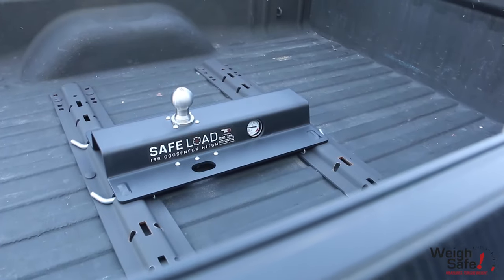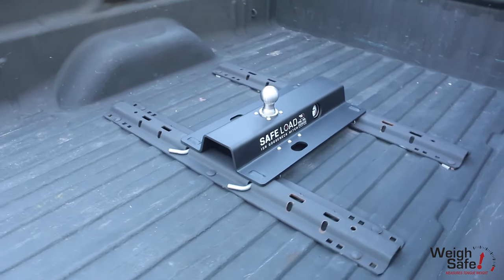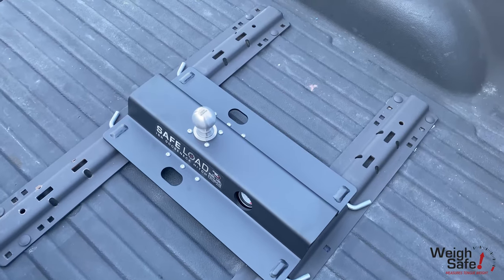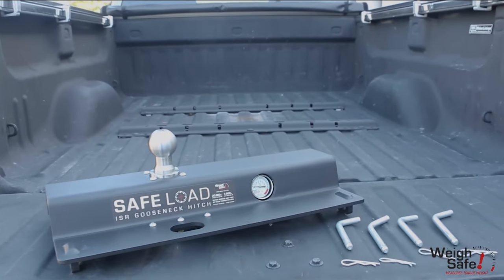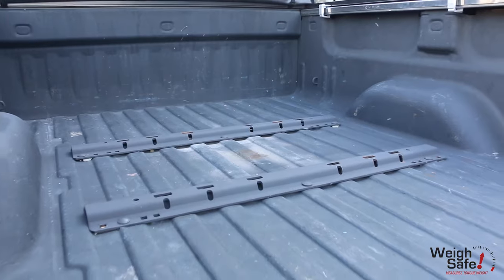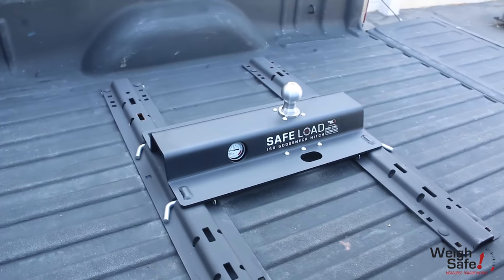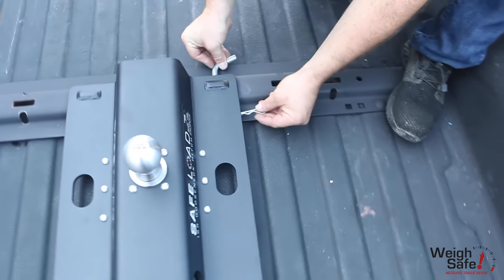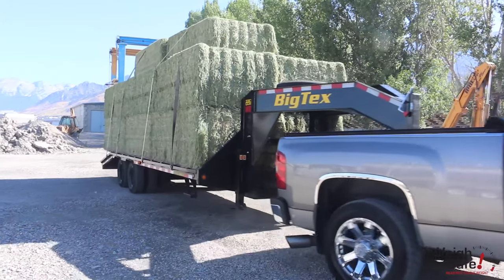Safe Load ISR Gooseneck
The Safe Load ISR (Industry Standard Rail) Gooseneck Ball is a 2-5/16” tow ball made of high-strength stainless steel with a 3” ball offset from the centerline allowing for easy adjustment for different bed sizes. It has a durable powder coated finish with dual gauges on either side for ease of use.

The Safe Load ISR Gooseneck Ball is the one and only gooseneck hitch with a built-in scale that signals you to adjust your load before you hit the road, resulting in a much safer and enjoyable towing experience. Before this gooseneck hitch, gauging your trailer’s tongue weight or pin load weight was a hassle. You had to rely on inefficient bathroom scales, make a trip to the weigh station, or purchase a separate tongue weight scale. But with the Weigh Safe’s built-in scale, measuring your tongue weight is as easy as coupling your trailer to your gooseneck hitch. Simply hook-up your trailer to the Safe Load ISR Gooseneck Ball just as you would any other gooseneck hitch. The weight of your trailer will push down on the gooseneck ball, which in turn pushes down on an internal hydraulic piston that sits on a bed of oil. When the piston drops into the oil, the pressure reading is sent out to the scale.

What is tongue weight and why is it important? Tongue weight (TW) or pin load weight refers to the weight that the fully loaded trailer exerts downward on the back axle of the tow vehicle. Tongue weight is typically 15 percent – and should not exceed 25 percent – of your gross trailer weight. For example, a 10,000-lb trailer should have a tongue weight between 1,500 lbs and 2,500 lbs. You can adjust the tongue weight of your trailer by removing or adding cargo, or redistributing the load on the trailer. The tongue weight should not exceed the capacity of your tow vehicle, your hitch, or any of your towing components.